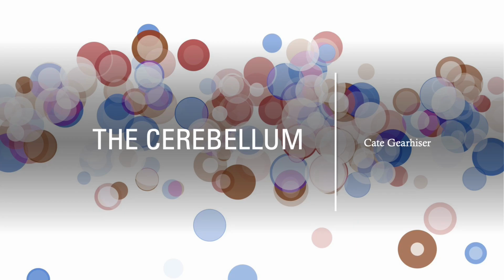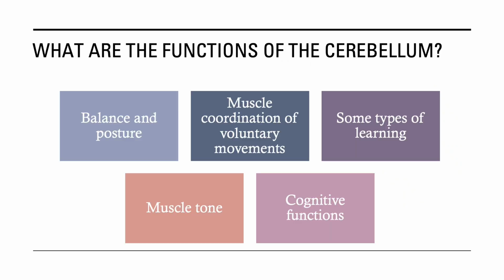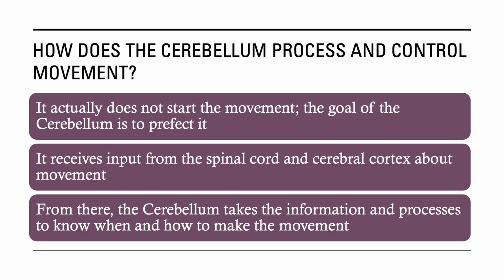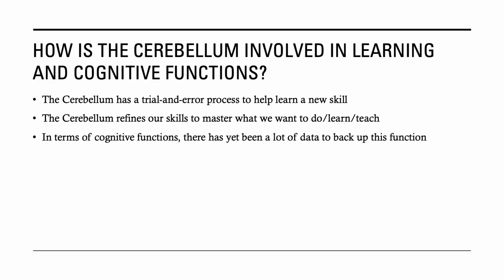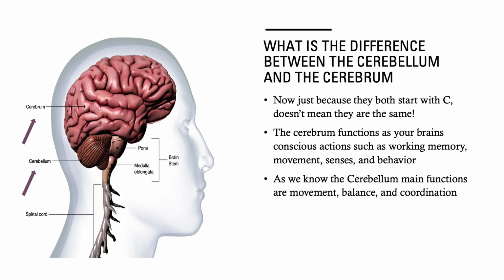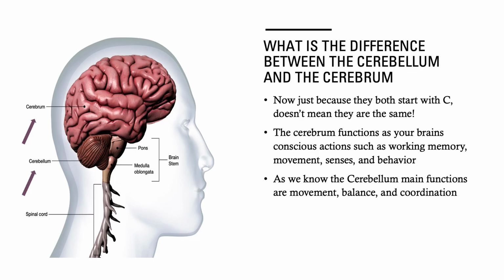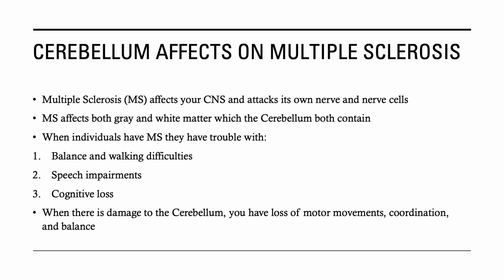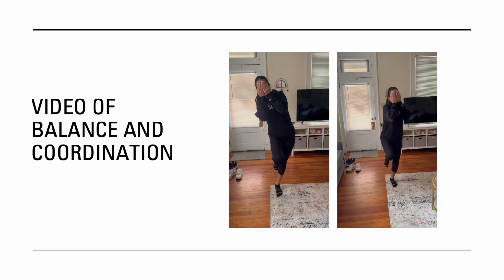My favorite part of the brain pt 5